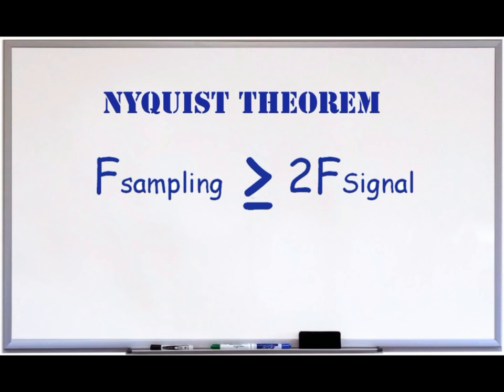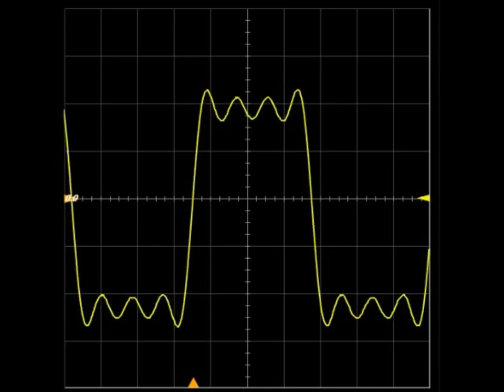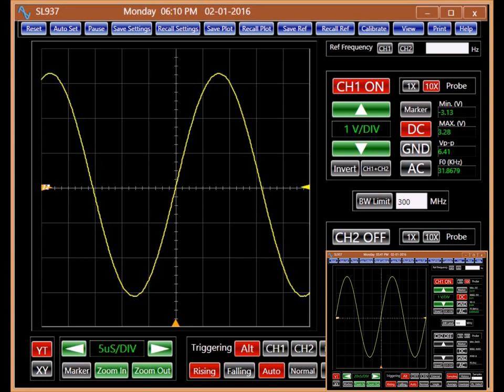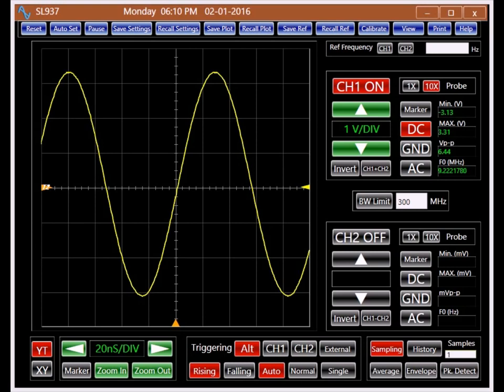EXP#11 Introduction Aliasing and Nyquist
EXP#11 Introduction to Signal processing